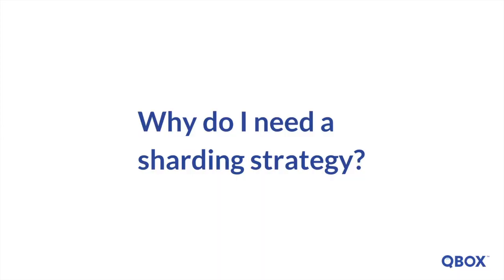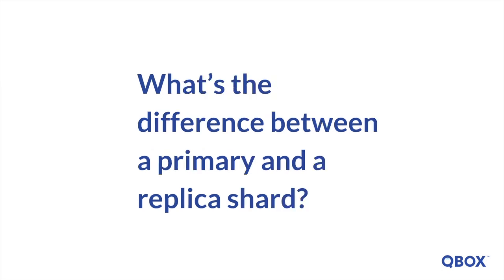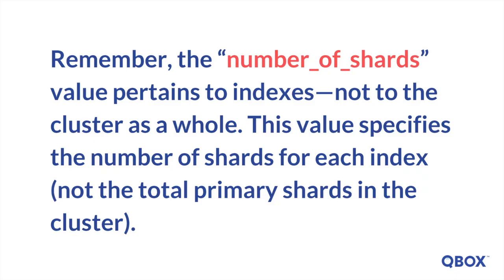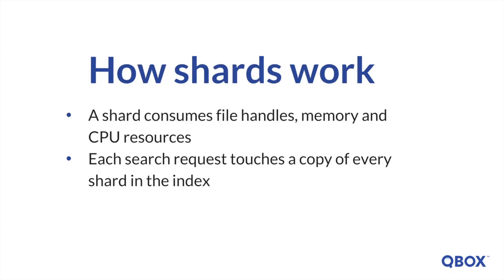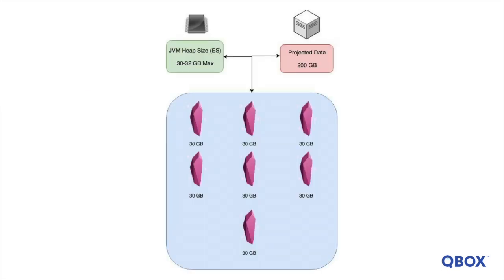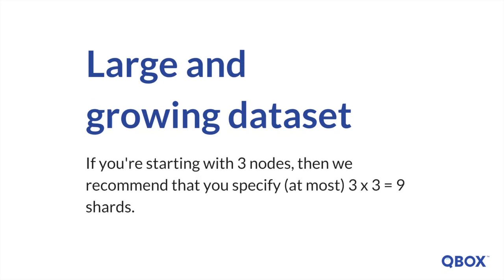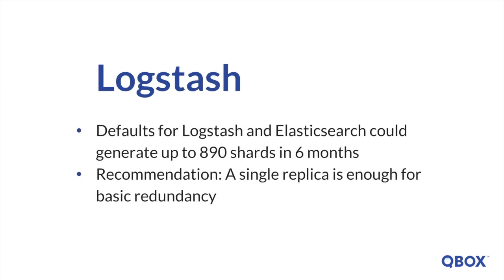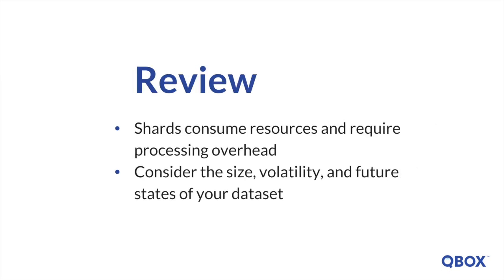Optimizing Elasticsearch - How many shards per index?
Avoid performance problems by getting your shard allocation right. When Elasticsearch users create an index, the most important question they have is, “How many shards should I use?”

In this video, we’ll teach you how to optimize your sharding strategy. You’ll also learn how design and performance are impacted by the number of shards you use.

Qbox Hosted Elasticsearch is the only hosted solution with free 24/7 support.  Take a walk through what its like to spin up your first cluster with Qbox

Quick, simple, robust and supported.

Read some of our most popular blogs and watch our most popular videos
Most Popular Blogs + Videos: